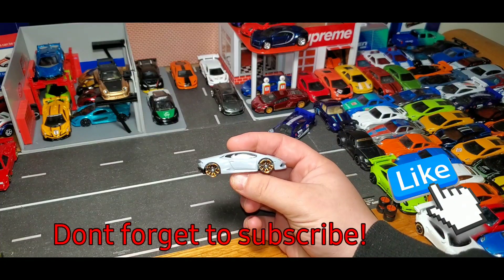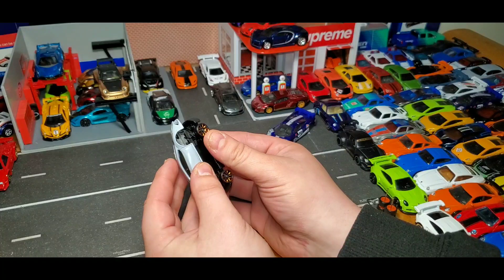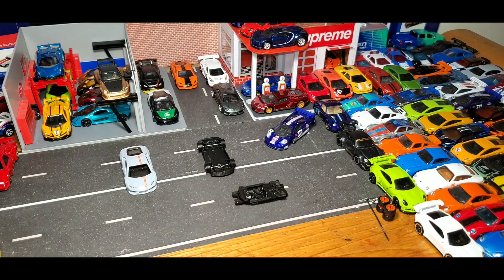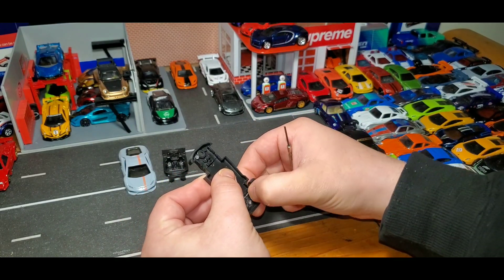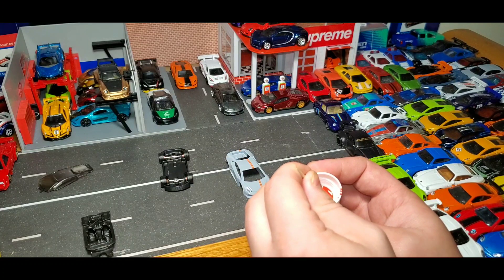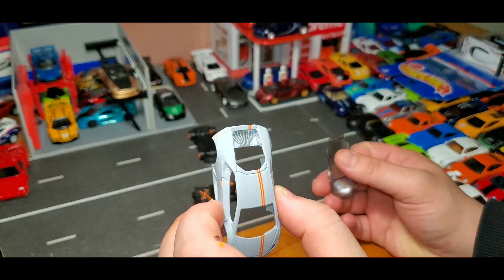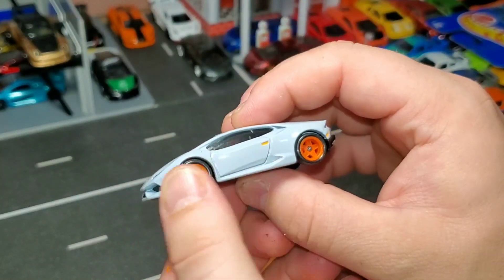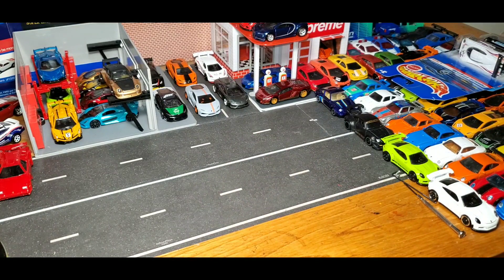CUSTOM HOT WHEELS LAMBORGHINI HURACAN!